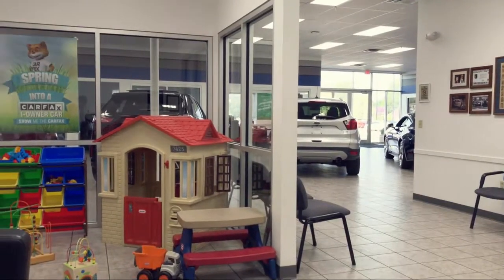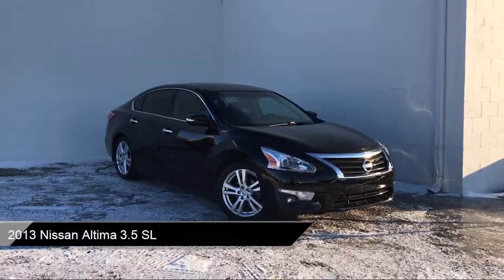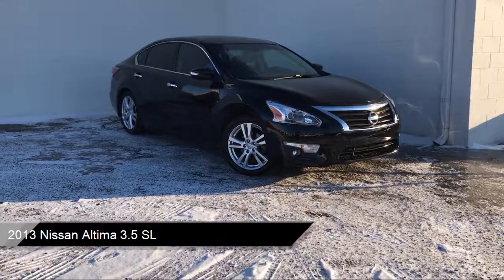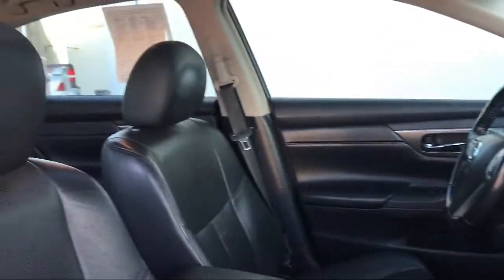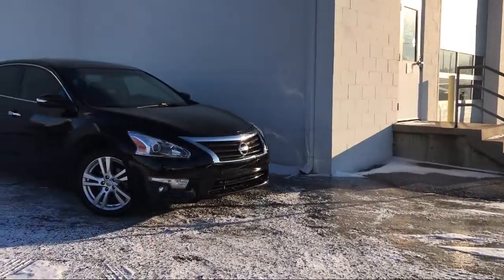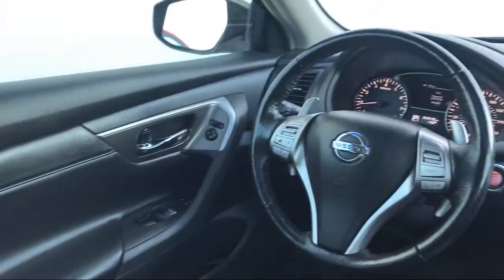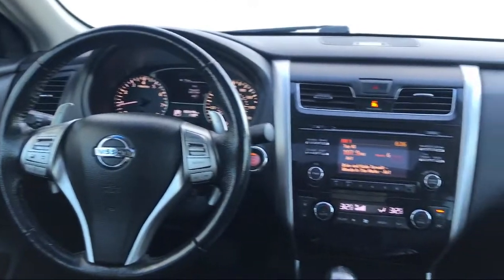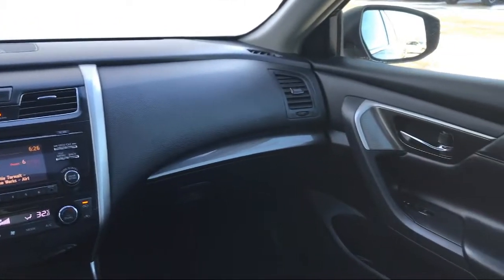2013 Nissan Altima 3.5 SL Morton Peoria Bloomington Pekin Washington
2013 Nissan Altima 3.5 SL Stock Number: 462699 Vin:1N4BL3AP4DN462699.